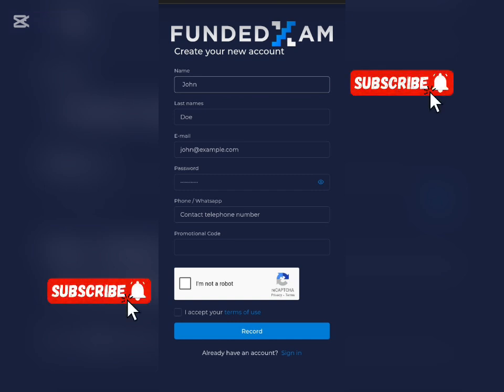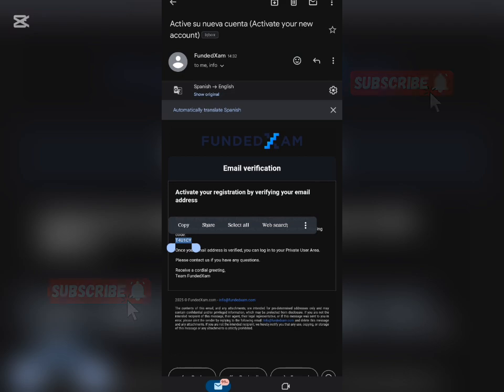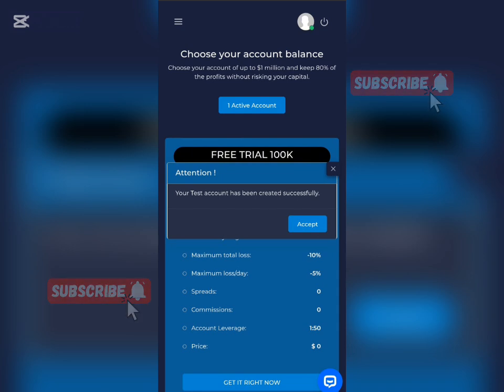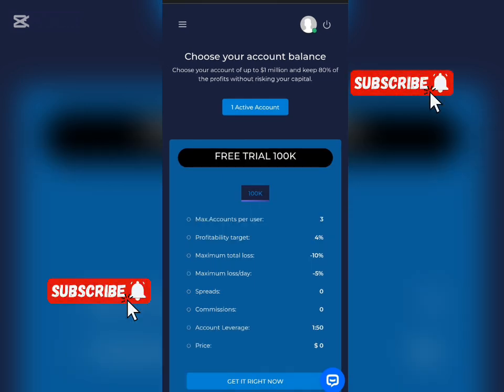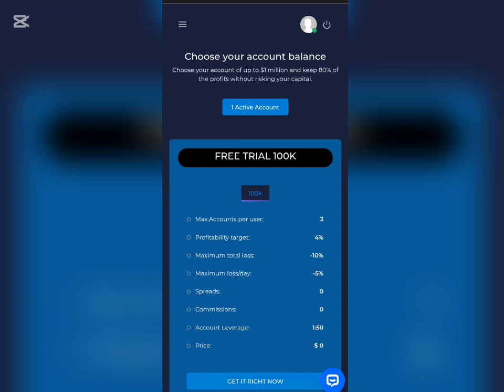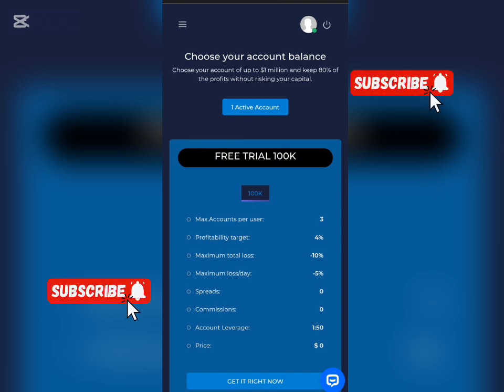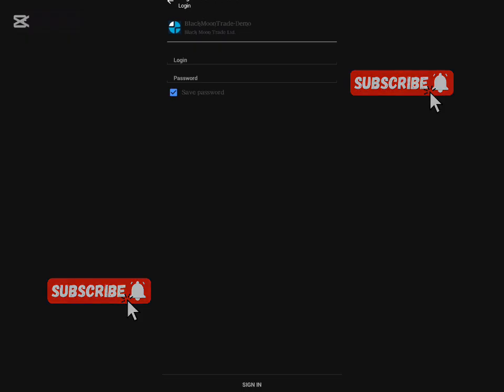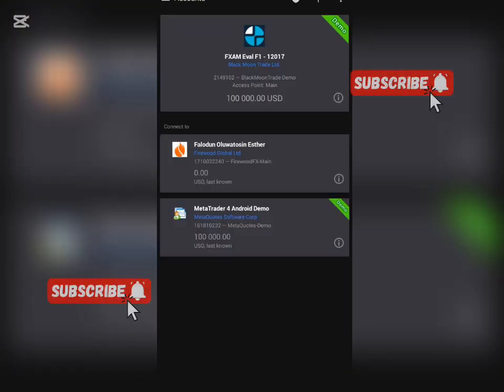Get a $10K FREE Funded Account 2025 | No Deposit Required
Want to trade with a FREE $10,000 funded account? This prop firm is offering traders a chance to get funded with no upfront costs! In this video, I break down how you can qualify, the requirements, and how to withdraw your profits.

Don't miss this opportunity—watch till the end!

Forex prop firm
Prop firm no deposit
$10K funded account
Forex no deposit bonus
How to get funded for free
Prop trading free account
Forex trading for beginners
Best forex prop firms
Prop firm free challenge